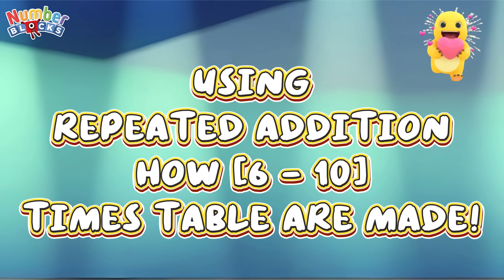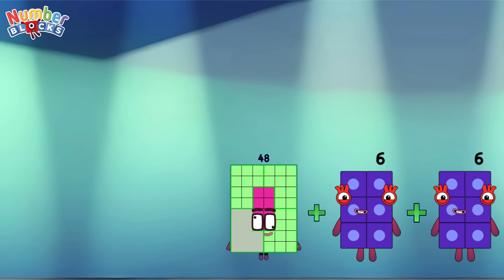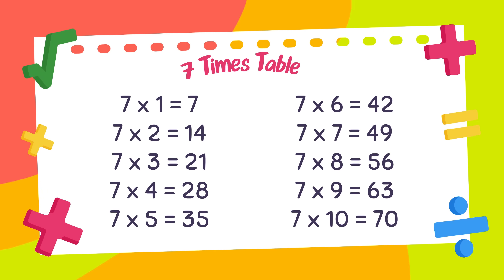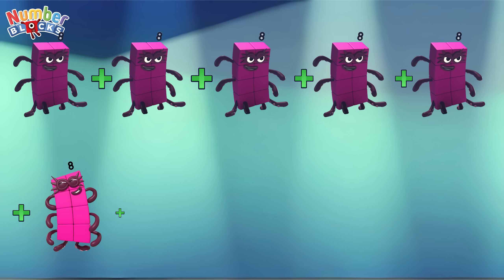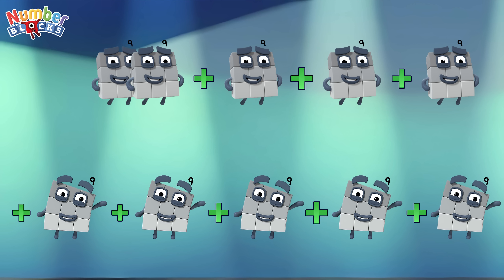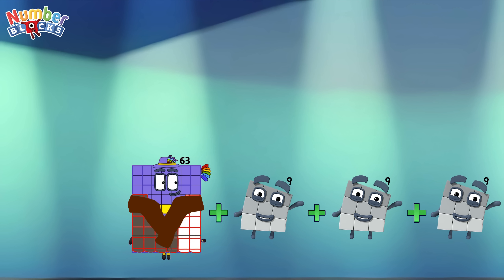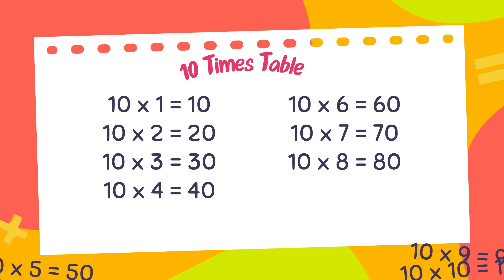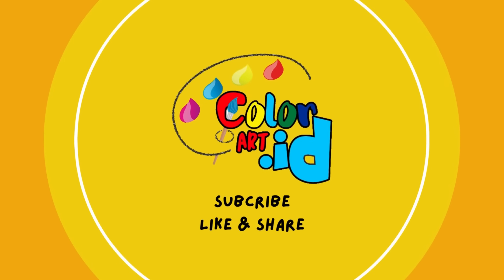How Multiplication Table Are Made Using Repeated Addition‪ [6-10]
In this video, we learn how times tables are made using repeated addition from 10 to 50.

This lesson includes:
✅ Repeated addition (10 to 50)
✅ Understanding how totals increase
✅ How a times table is formed
✅ Kid-friendly visual learning